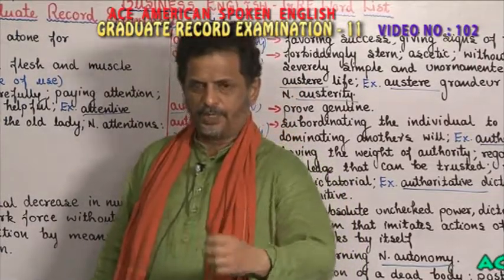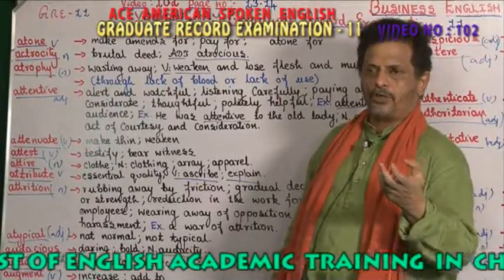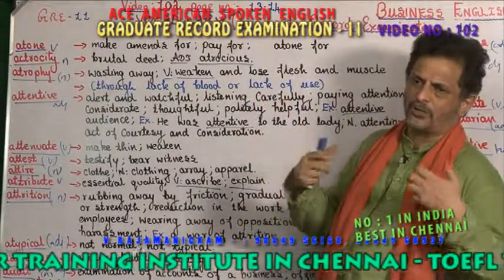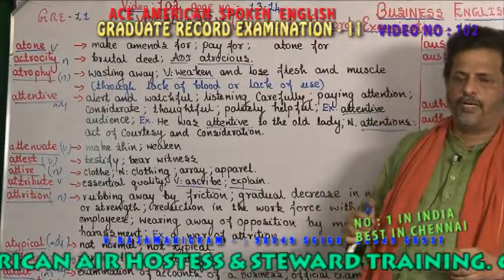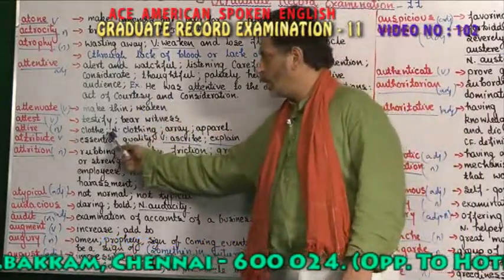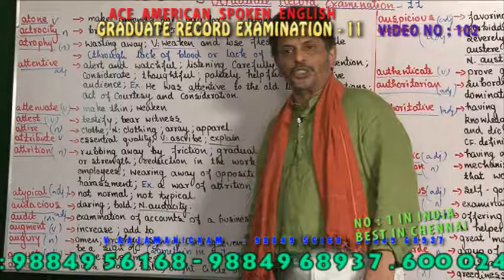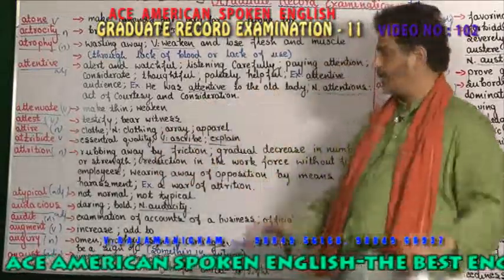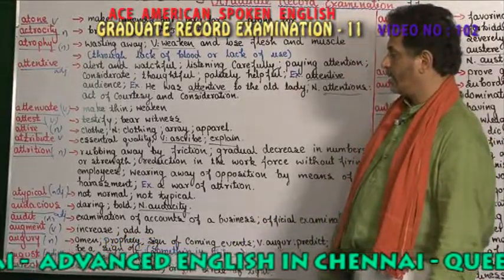BUSINESS ENGLISH VIDEO 102 GRADUATE RECORD EXAMINATION 11